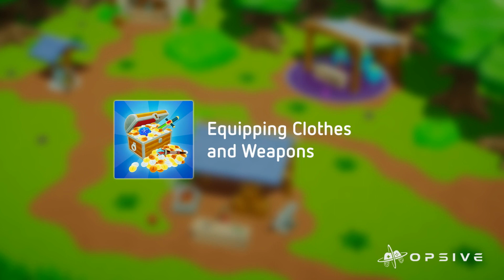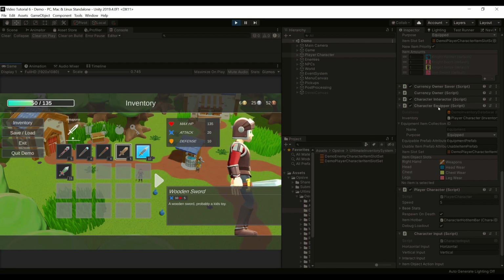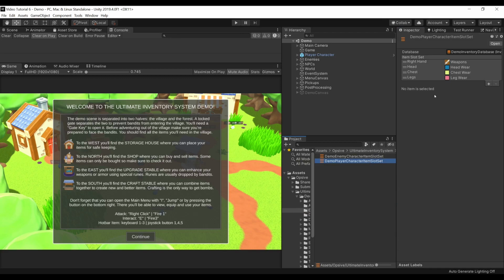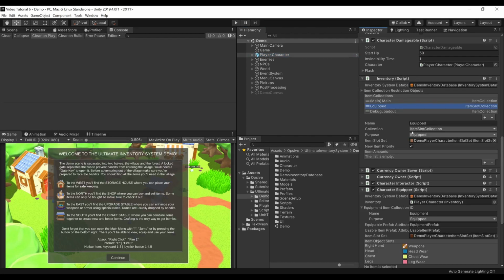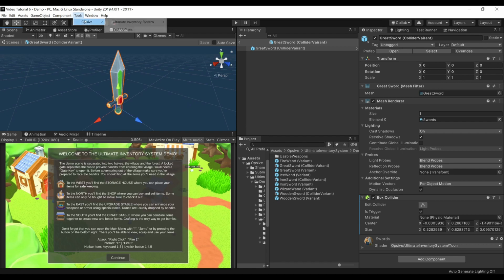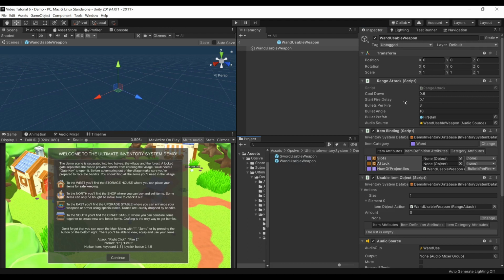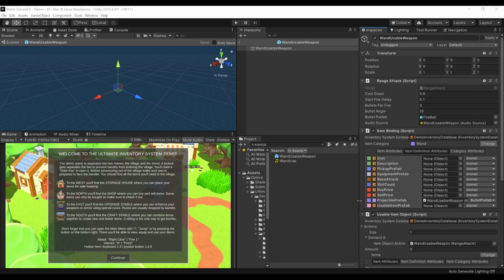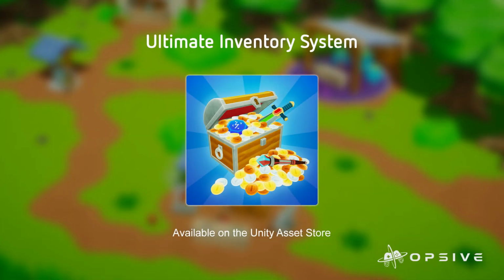Equipping Clothes and Weapons